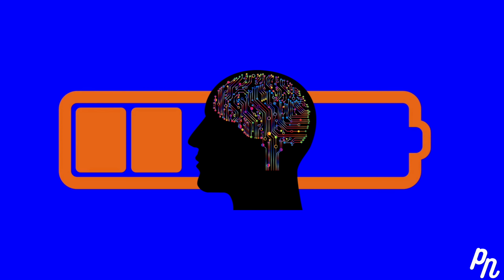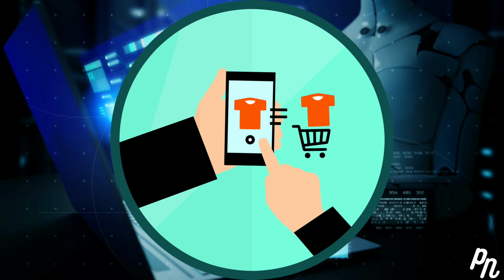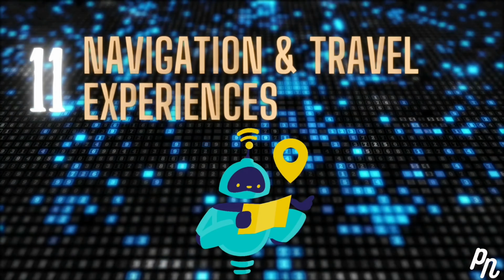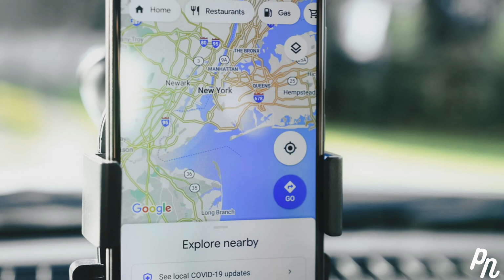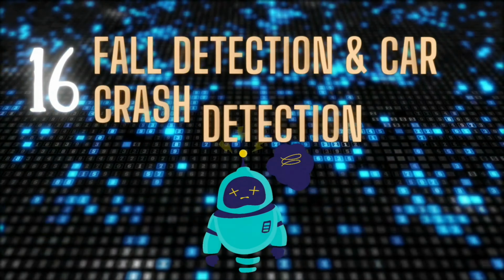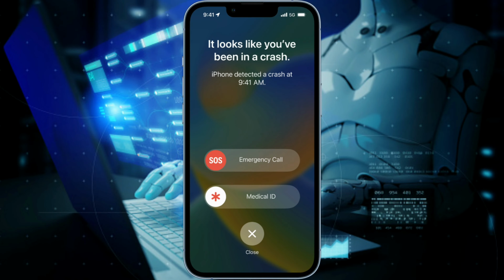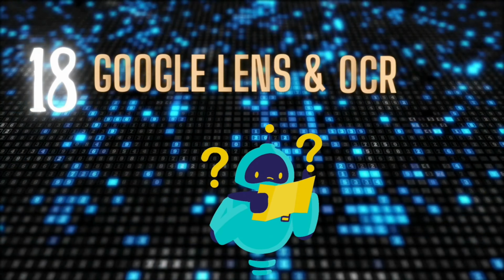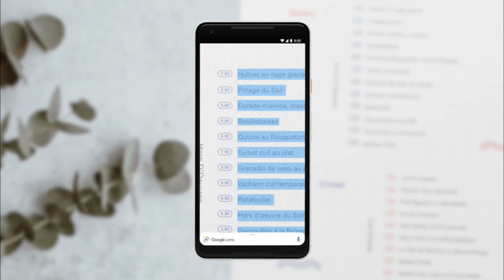ARTIFICIAL INTELLIGENCE IN EVERYDAY LIFE | 20 Examples of AI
Hey Everyone!
Welcome to @PHYSICSNOTIONS

As you can see, all of our lives are impacted by Artificial Intelligence on a daily basis. Whether we are using our smartphones, surfing the internet, buying products online, using navigation, wasting time on social media, or listening to songs on our favorite music streaming service, AI is impacting our choices in one way or another. I tried to cover main examples of Artificial Intelligence in this video.

Please consider giving a Like! If you find the video Informative!

Also Please drop your comments below! Love to hear your feedback!

Chapters :
00:00 - Introduction to Artificial Intelligence
00:55 - AI in E-mail Communication
02:33 - AI in Entertainment and Social media
04:17 - AI in Google Predictions and Web search
04:56 - AI in Digital Assistants
05:50 - AI in Speech Recognition
06:46 - AI in Face Recognition
07:22 - AI in Adaptive Battery Charging
07:53 - AI in Chatbots
08:43 - AI in Online Stores and Services
09:27 - AI in Banking and Finance
10:46 - AI in Navigation and Travel experiences
11:25 - AI in Ridesharing Applications
12:14 - AI in Smart and Autonomous Cars
13:18 - AI in Security and Surveillance
14:11 - AI in Healthcare
15:16 - AI in Fall detection and Car crash detection
15:56 - AI in Video Games
16:45 - AI in Google lens and OCR
17:25 - AI in Image Generation
17:59 - AI in Robot Vacuum Cleaners
18:27 - Closing